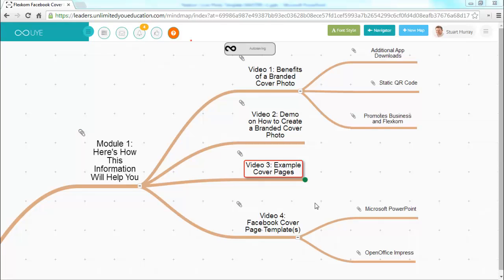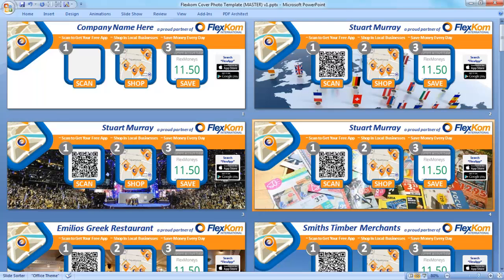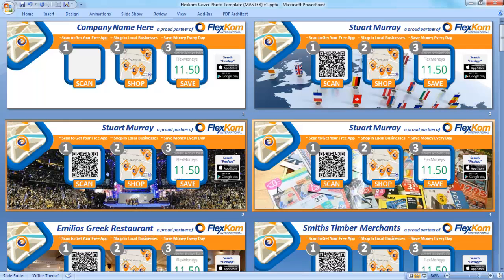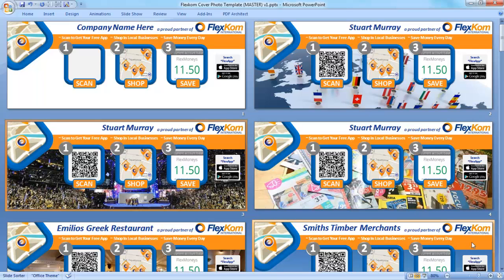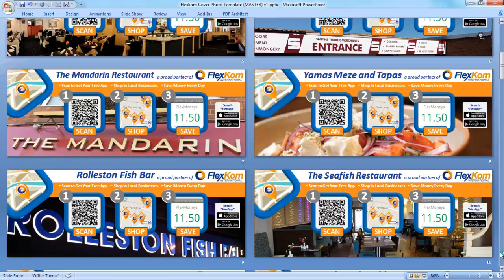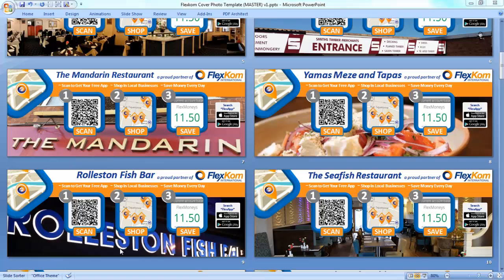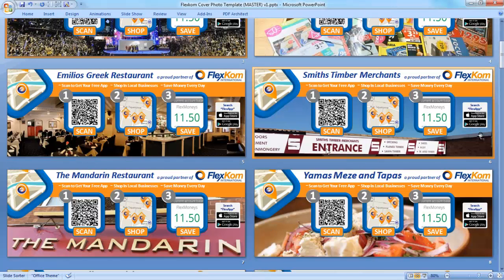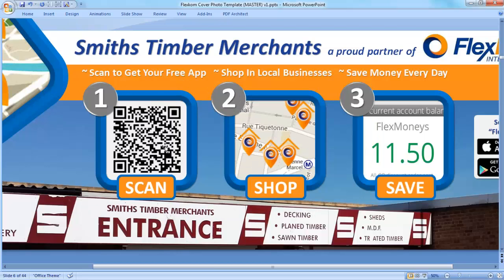1-3: Example Cover Pages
This video shows a selection of cover photos for both businesses or team members